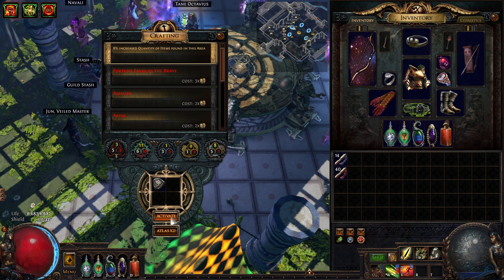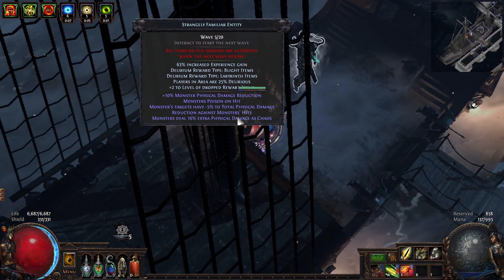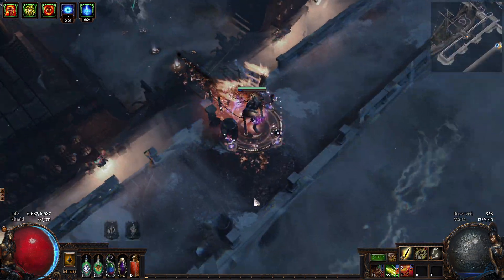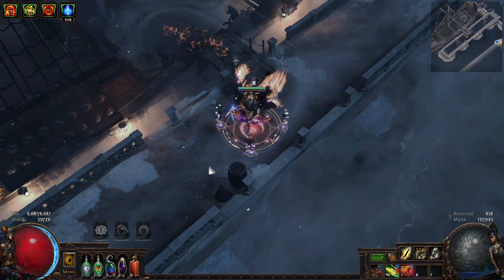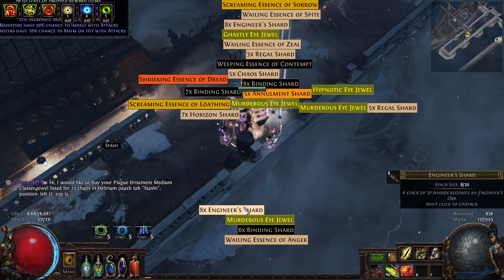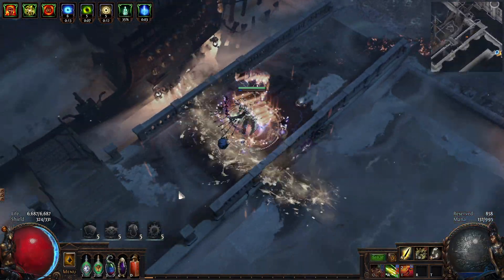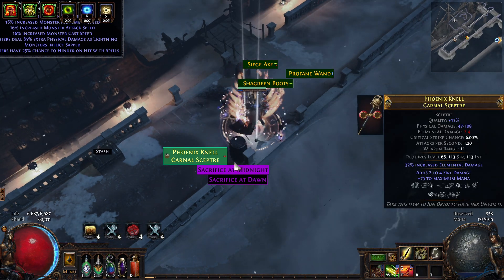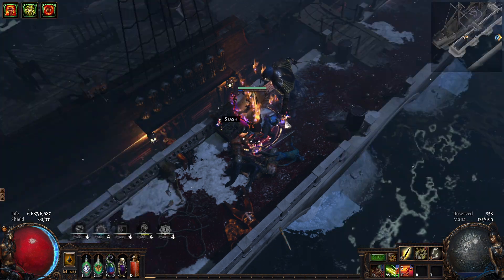POE 3.10 - Simulacrum 20 waves (Deathless) Non-herald build!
Testing out my new defensive annointment on the amulet, King of the Hill, which makes our critical hits with the bow knock enemies back!

3 bosses popped up in this run.
Omniphobia in wave 13, Kosis in wave 18 and 19.
They got melted even though we changed our offensive annointment from Divine Judgement to King of the Hill.

I am using a Thread of Hope in the witch area so the POB is not taking into account my actual skill point distribution.

Character name - VoidSpiritZoomZoom

Bandits - kill all for 2 skill points
Pantheon - Lunaris, Shakari

Cluster jewel notables:
Large - Doryani's Lesson, Cremator, Smoking Remains and +2 Jewel Socket
Medium 1 - Precise Commander, Precise Retaliation, +1 Jewel Socket
Medium 2 - Precise Commander, Quick Getaway, +1 Jewel Socket
Small - Surging Vitality